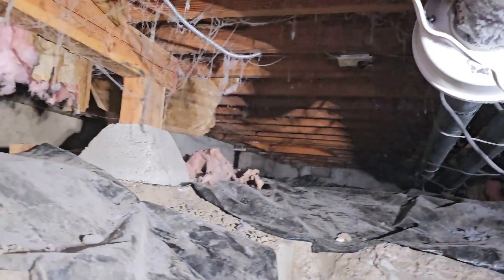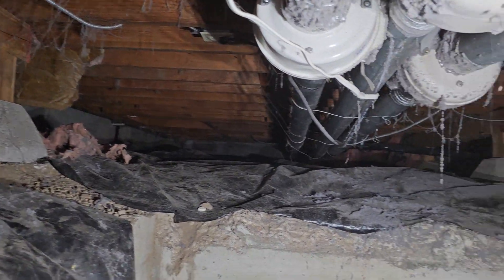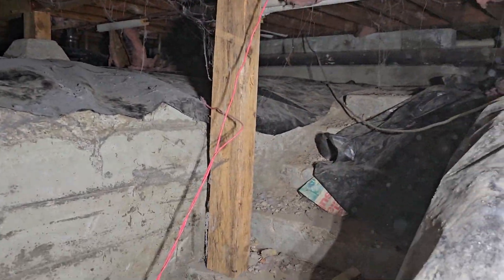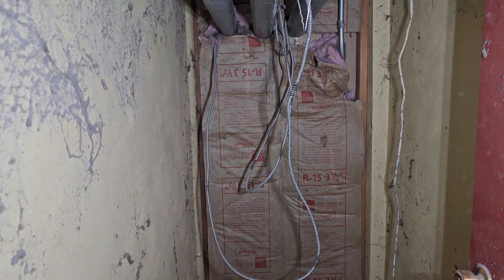Dryer Vent Disconnected